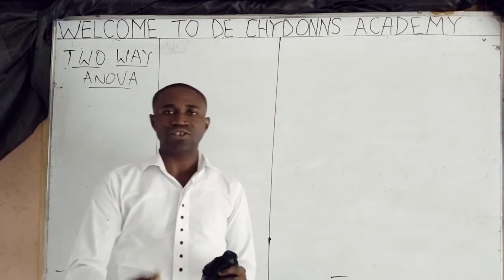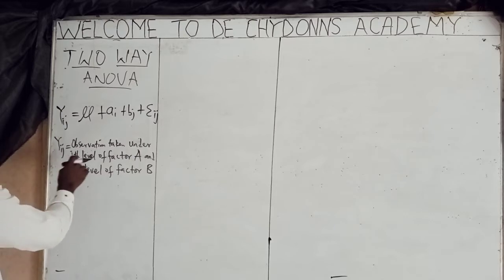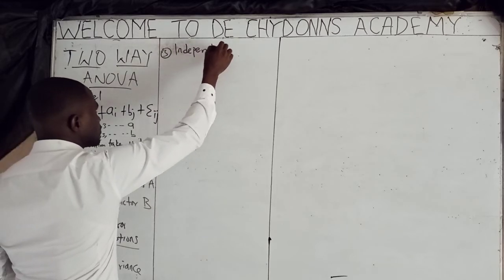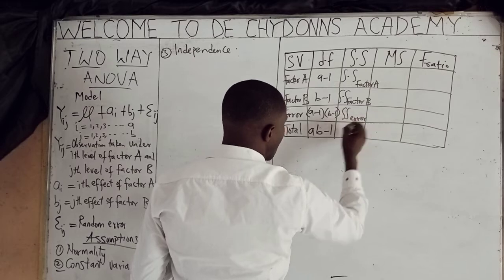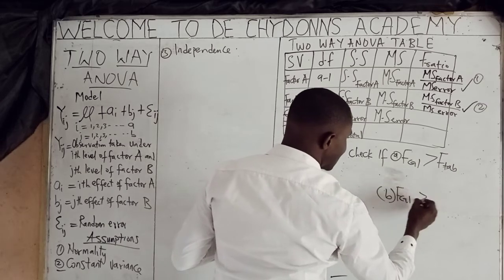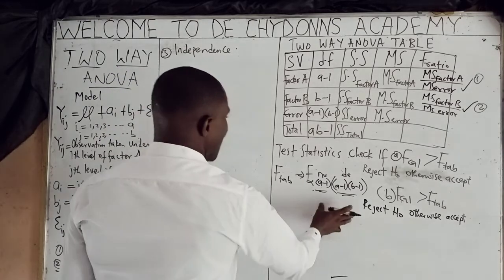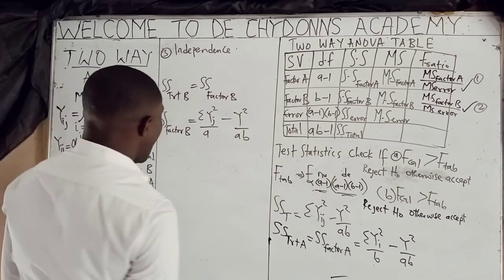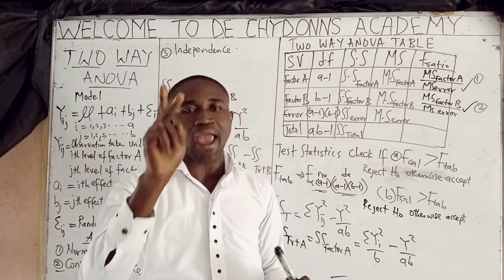INTRODUCTION TO TWO WAY ANOVA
This video explains what two way ANOVA means and all the things that makes it up. See more on YouTube via Chydonns Daniel @ YouTube